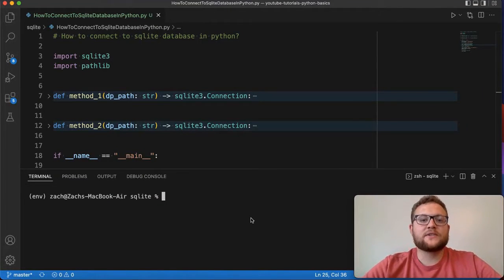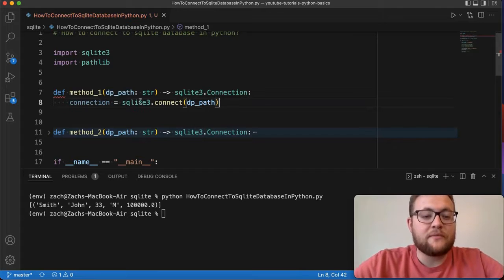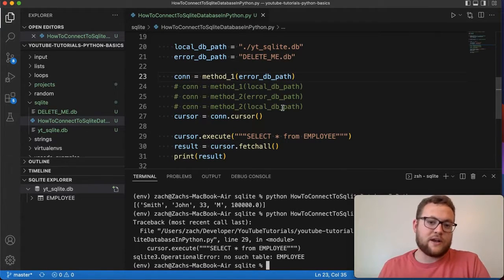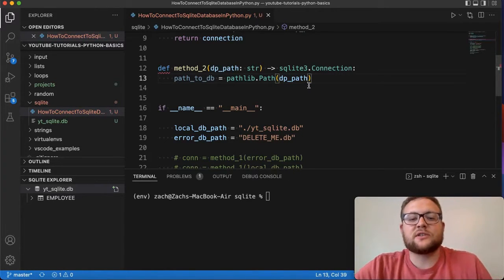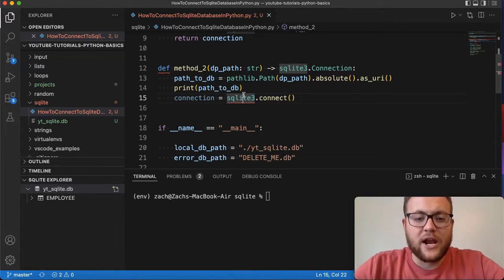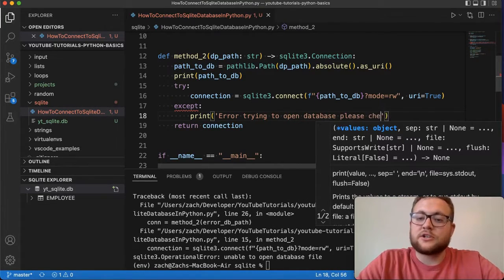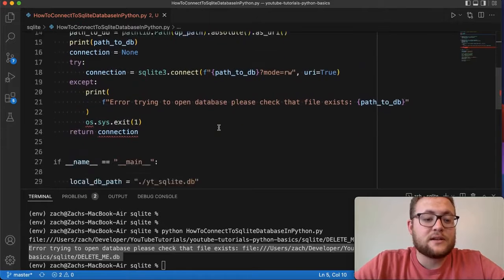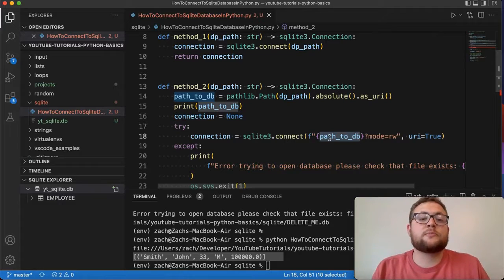How To Connect To Sqlite Database In Python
In today's python tutorial, I show you how to connect to sqlite database in python! In particular, I show you two different methods on how you can connect to an sqlite database! Let's get coding!

Video Timeline
0:00:00 - Video Intro
0:00:11 - Video Setup
0:01:09 - Method 1
0:04:23 - Method 2